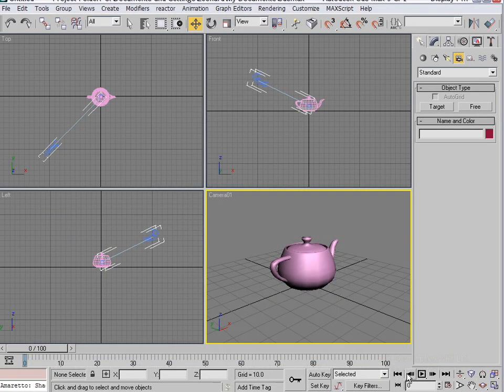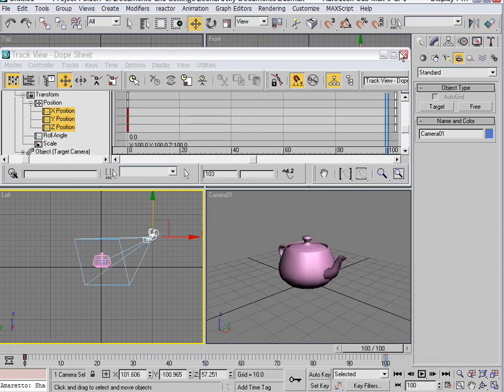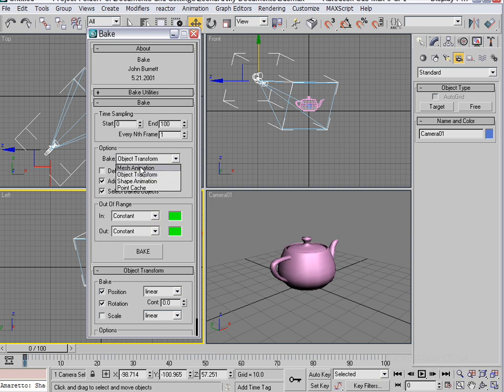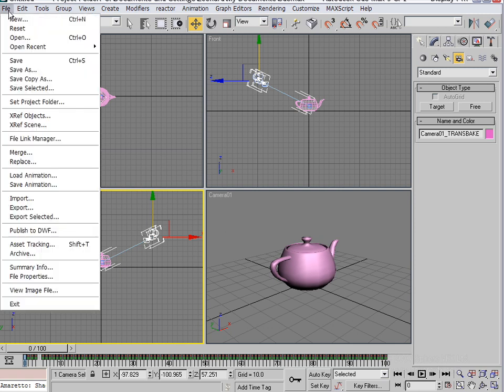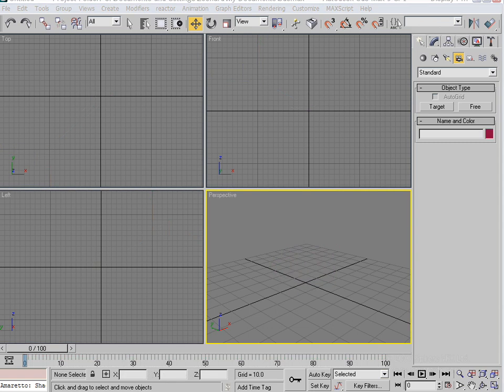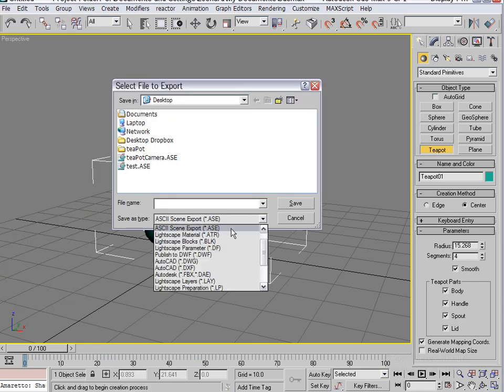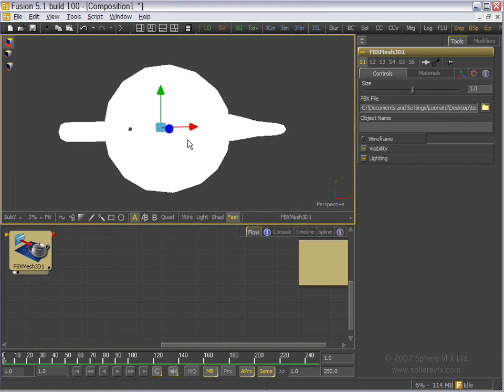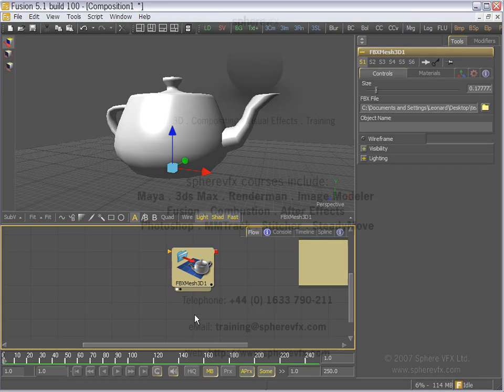06 Preparing Geometry in 3ds Max for Importing into Fusion